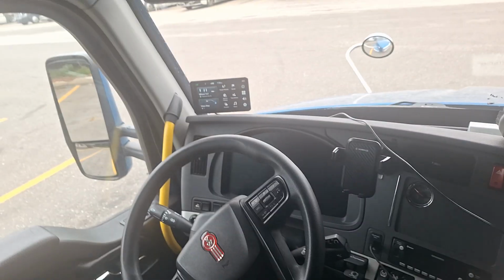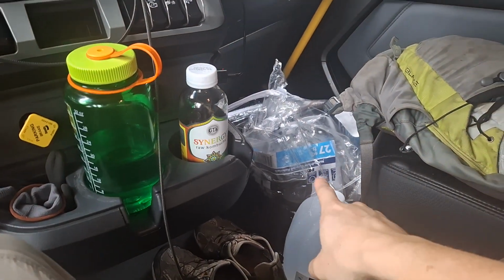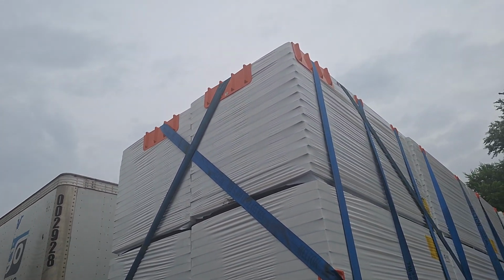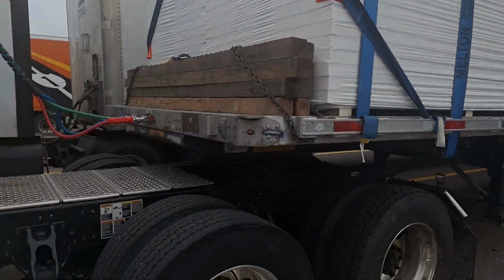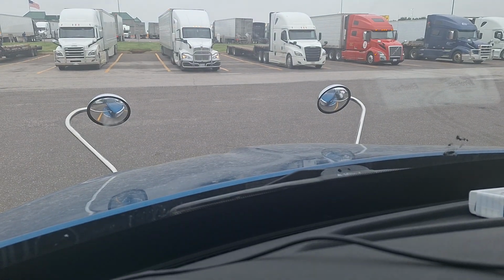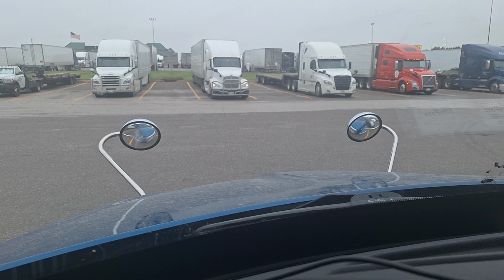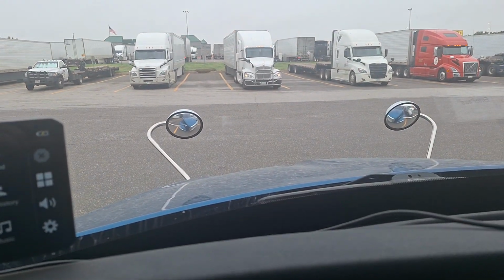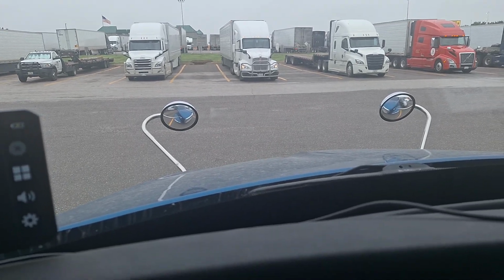A few things about being new to Flatbed Trucking